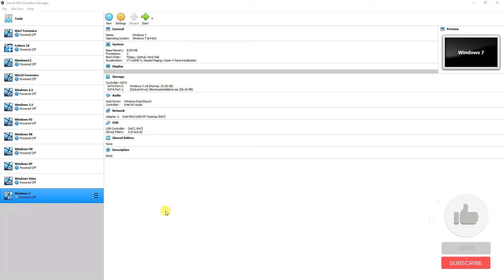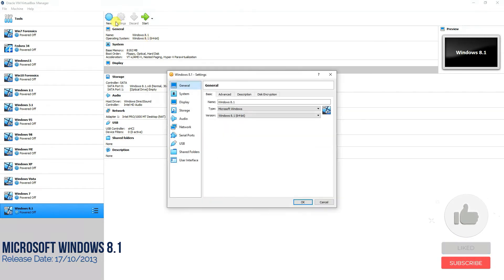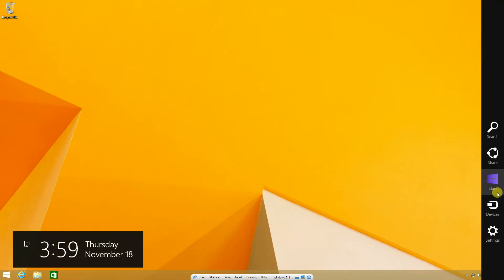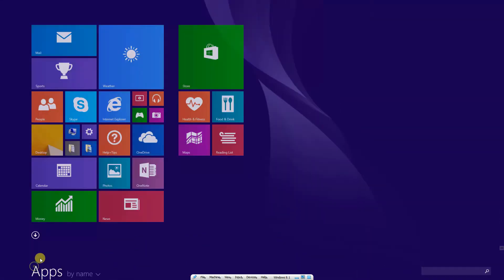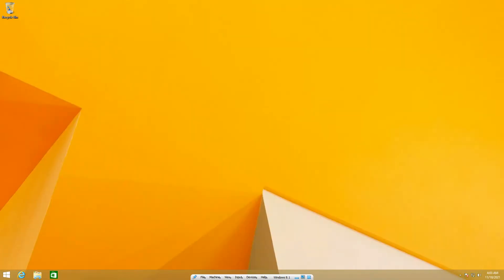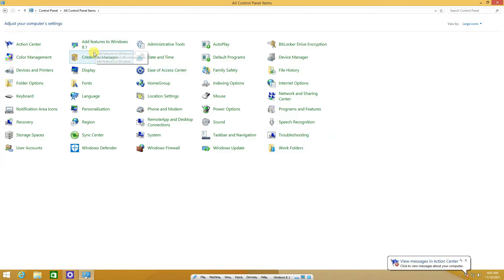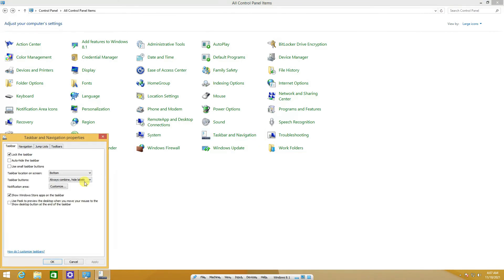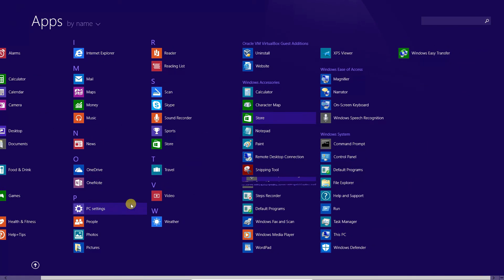How to install Microsoft Windows 8.1 using VirtualBox | Virtual Machine Windows 8.1 | Legacy OS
Embark on a tech adventure with 'How to install Microsoft Windows 8.1 using VirtualBox | Virtual Machine Windows 8.1 | Legacy OS', where we explore the unique features and capabilities of Windows 8.1 in a virtual environment. This video is your comprehensive guide to experiencing one of the most distinctive versions of Windows.

🖥️ In this tutorial, you'll LEARN:

    A detailed, step-by-step PROCESS on how to install Windows 8.1 in VirtualBox. Ideal for both tech enthusiasts and those new to virtual machines!
    An in-depth LOOK at Windows 8.1's innovative features, understanding its role in the evolution of Microsoft's operating systems.
    Tips and TRICKS to enhance your Windows 8.1 experience in VirtualBox, ensuring a smooth and efficient operation.
    Solutions to common installation CHALLENGES, making your virtual journey with Windows 8.1 as straightforward as possible.

Whether you're revisiting Windows 8.1 for its unique interface and functionality or exploring it for the first time, this video is your gateway to experiencing this significant piece of tech HISTORY in today's digital landscape.

👍 If you're ready to embark on this exciting and educational journey, don't forget to like, subscribe, and hit the notification bell for more content on legacy operating systems and virtual computing adventures. Your adventure into the world of Windows 8.1 starts here!

Download Links
VirtualBox